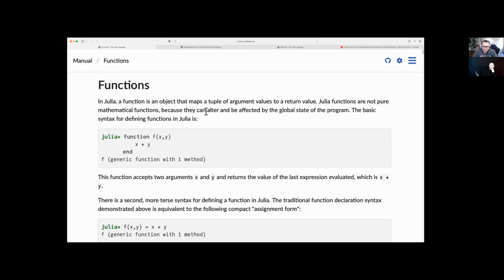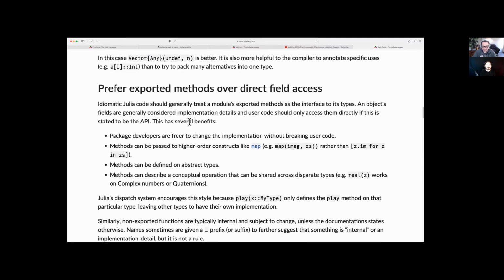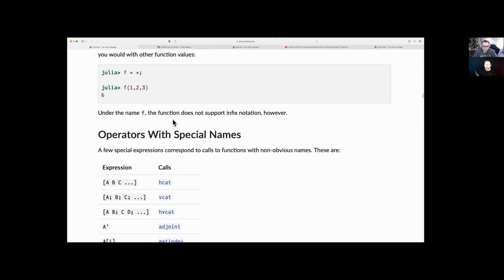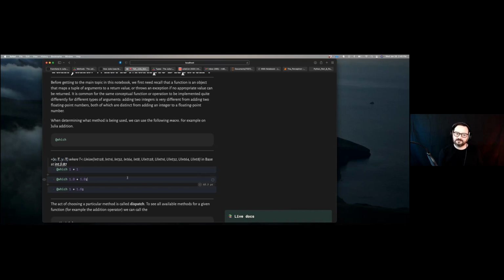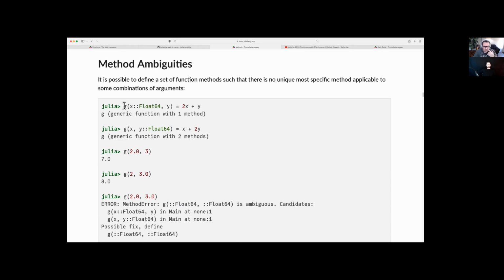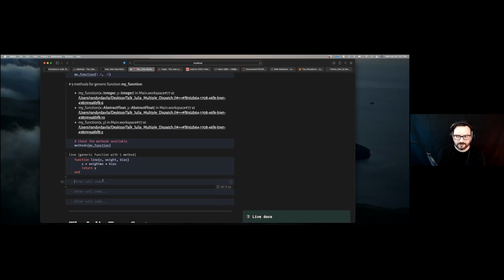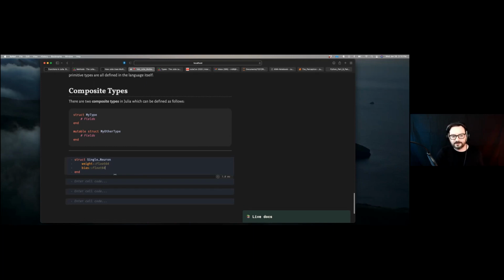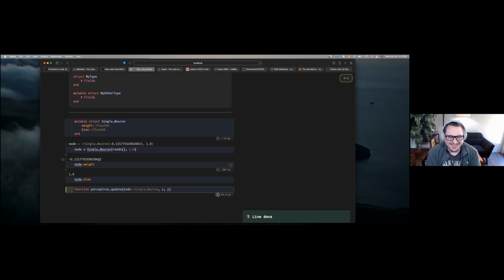Functions, Methods, Structs, and Style Guides | Talk Julia #5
David and Randy share some of their thoughts on functions, methods, and multiple dispatch in Julia from the perspective as new users coming to Julia from Python.

Learn how Julia's type declarations and multiple dispatch system allow you to redefine functions with different behavior depending on the types of their arguments and explore some of the differences between functions in Julia and functions in Python.

Episode links are available in the show notes on our

EPISODE CHAPTERS
00:00 — Introduction
00:16 — Return of the return keyword
03:04 — The Julia style guide
07:26 — One-line functions and anonymous functions
12:22 — Methods and multiple dispatch
17:30 — Keyword arguments in Julia functions
21:10 — Julia structs vs. Python classes
25:27 — Goodbye

Talk Julia is a weekly podcast devoted to the Julia programming language. Join hosts David Amos and Randy Davila as we explore Julia news and resources, learn Julia for ourselves, and share our experience and everything that we've learned.

If you get value from listening to our podcast each week and would like to support us, you can help us out for free by simply telling someone you know to check out our show.

But if you'd like to support us financially then... Wow! Thank you so much 🙏🏼 Here are two ways to do that: